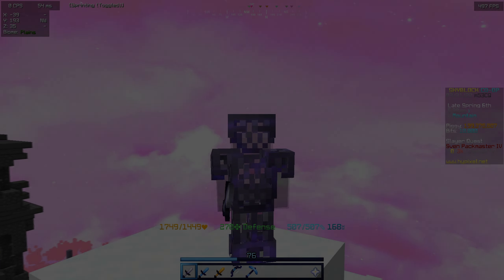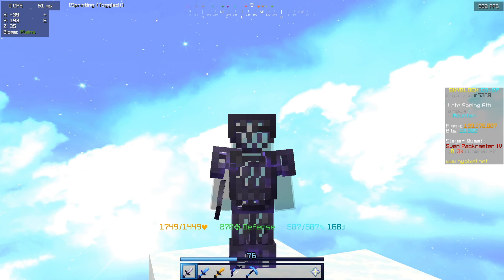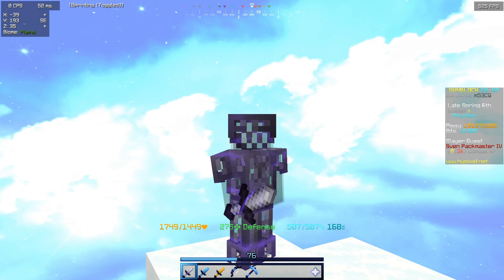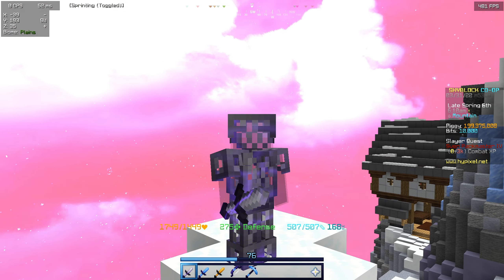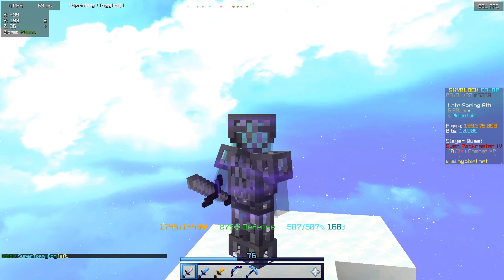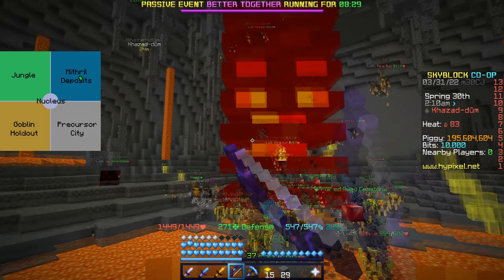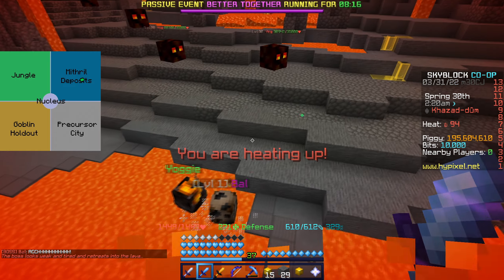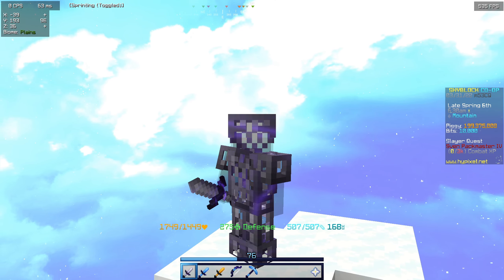The Most UNDERRATED BOSS In Hypixel Skyblock?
MAKE 1MIL IN 2 MINUTES With This BROKEN Money Making Method {Hypixel Skyblock}

The RETURN Of One Of The BEST Money Making Methods In Hypixel Skyblock

► Twitter: Shall i make one?
► NameMC : Just search YYung
Hope you enjoy your day!
HOW I MADE 300 MILLION COINS In 5 MINUTES! {Hypixel Skyblock}